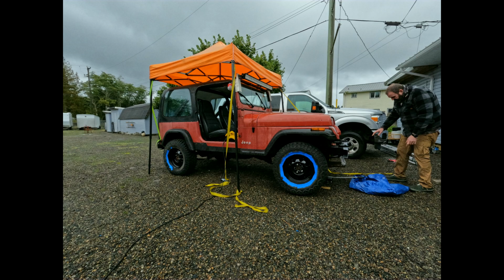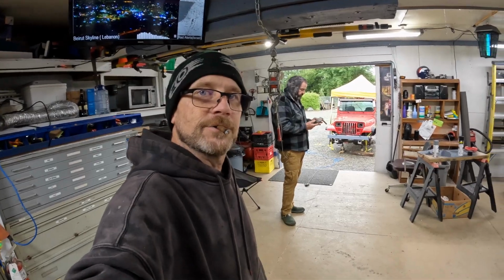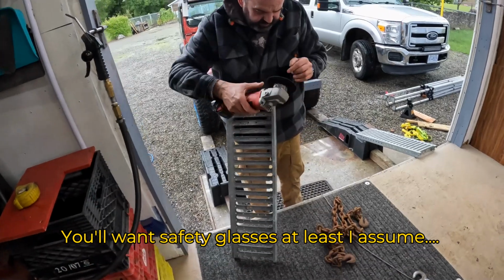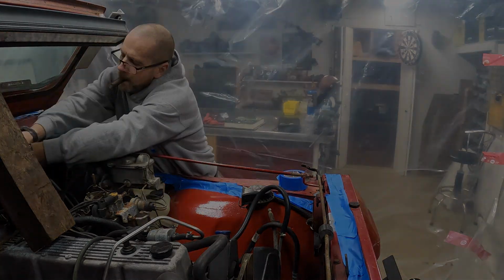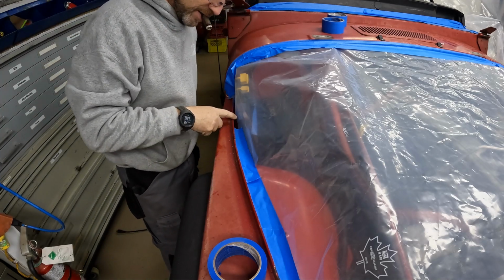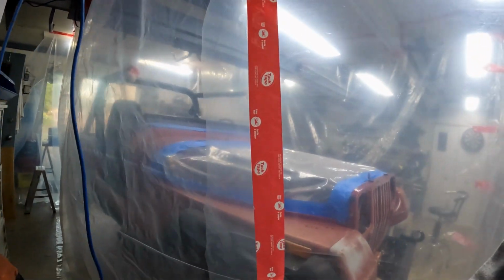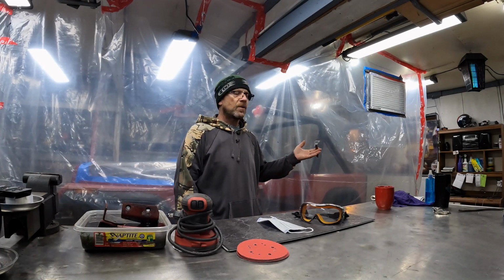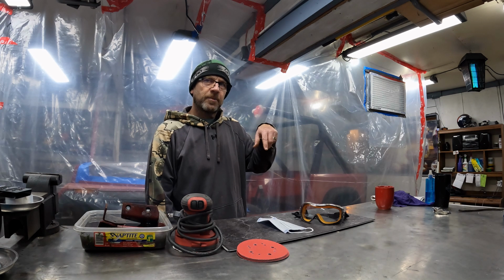87 Wrangler Resto Chapter 6 Get er inside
This episode has the Williams Boys trying to improve their prospects for a successful outcome by getting El Rango indoors.  Cross your fingers.